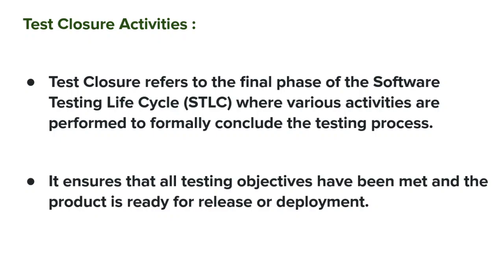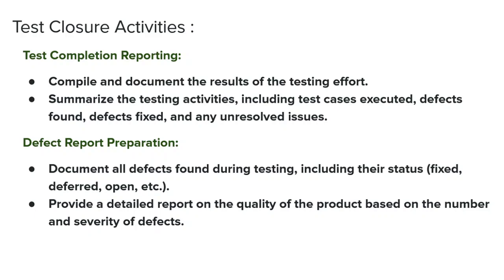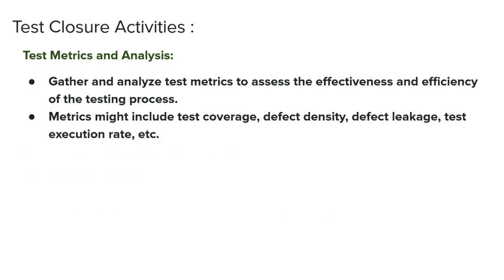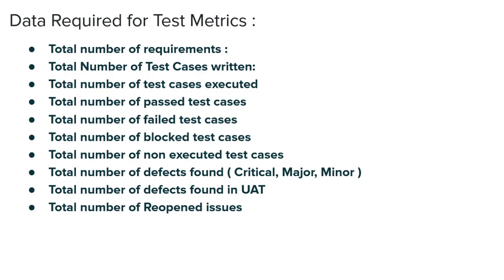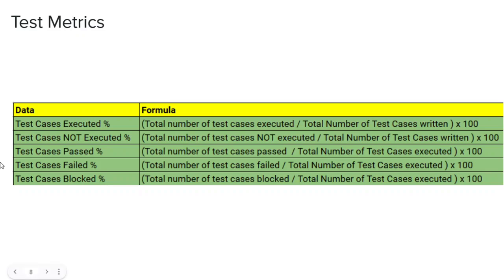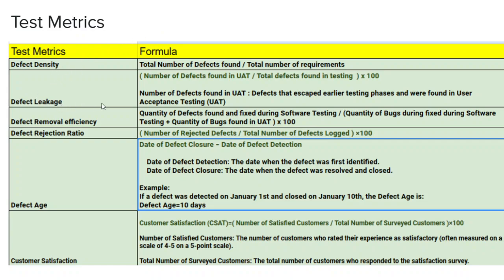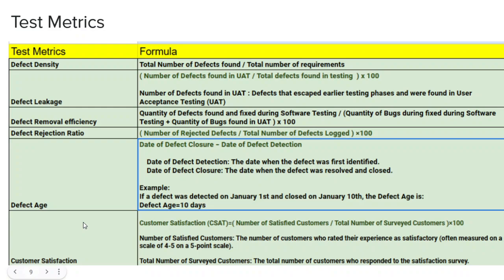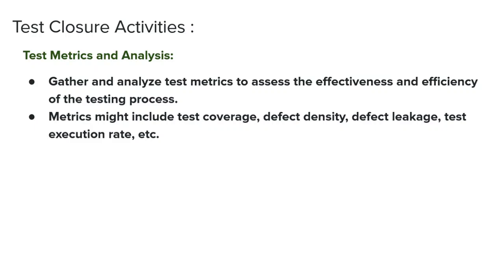Manual Testing - 50 : Test Metrics